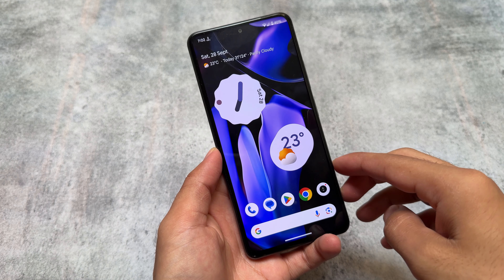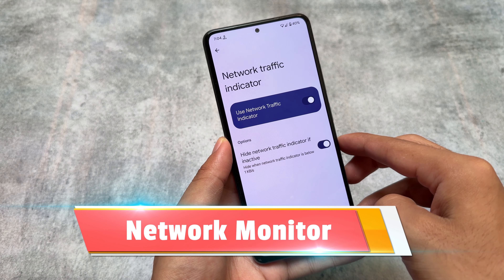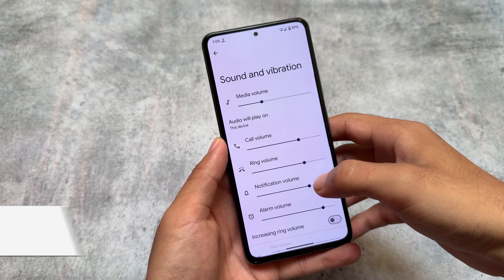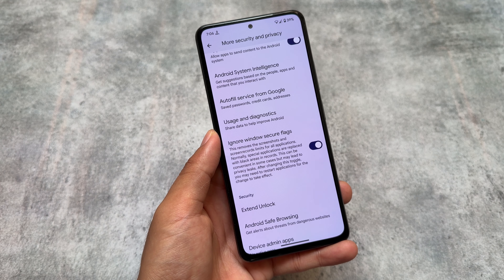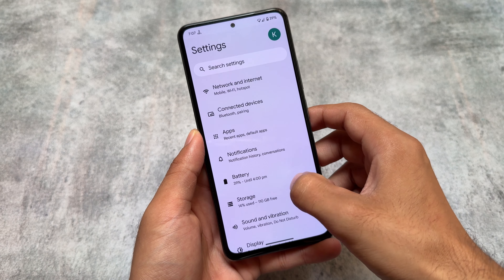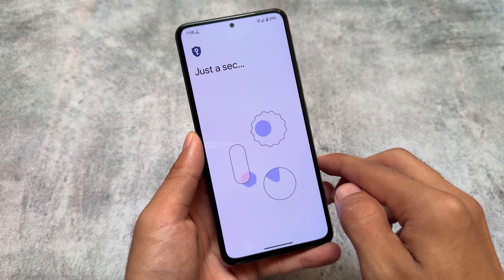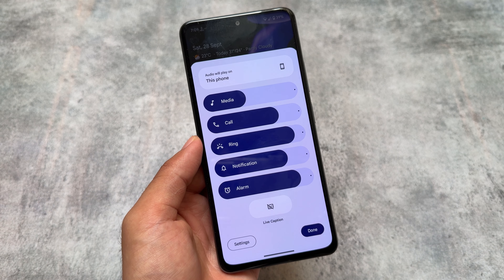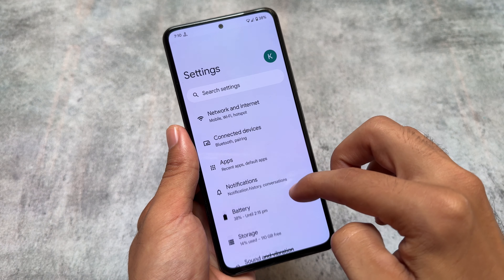Finally Customizations in Android 15 Custom ROM ft. Project Pixelage is here!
Hey guys, What's Up? Everything is good I Hope. This video will show you " Finally Customizations in Android 15 Custom ROM ft. Project Pixelage is here! ". Make Sure to watch this video till the end to understand everything.